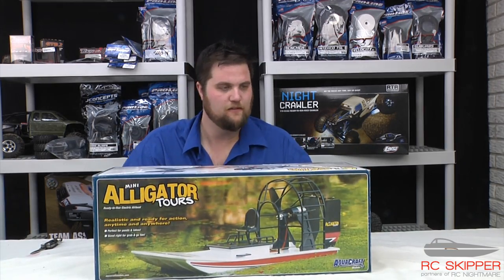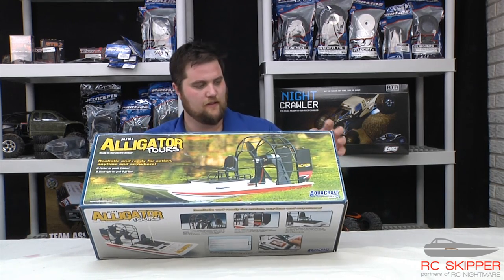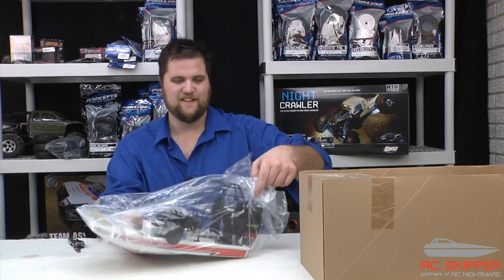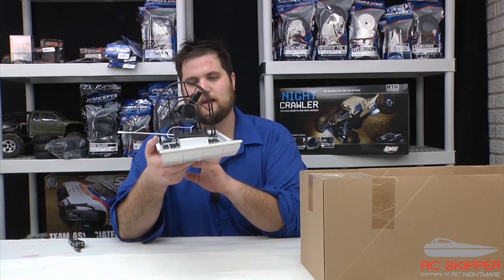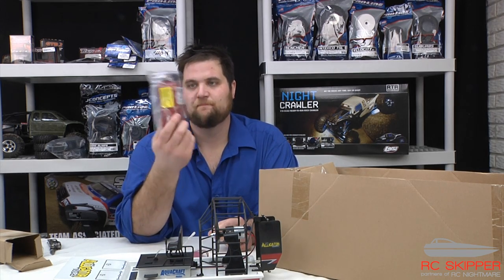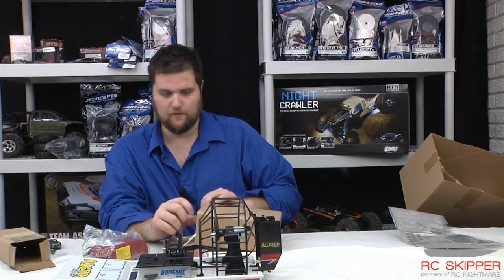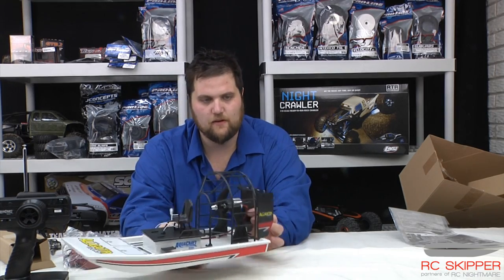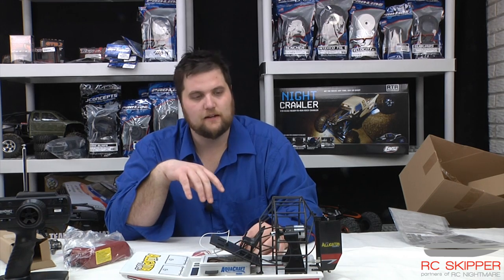Alligator Tours RC Boat Unboxing & First Review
Yes, it's not brand new, but we've got a fun project in mind for this mini alligator tours boat by Pro Boat, this is, for an RC boat, pretty unique but borders on toy grade when you really start looking at everything included.  It's going to be a really fun boat to shoot, that we know for sure, and it's not like there are a lot of skiff options out there in a remote control electric boat...hope you enjoy